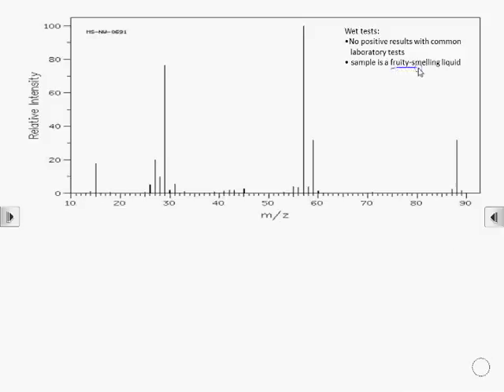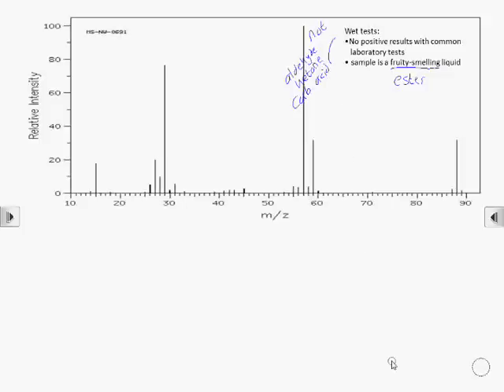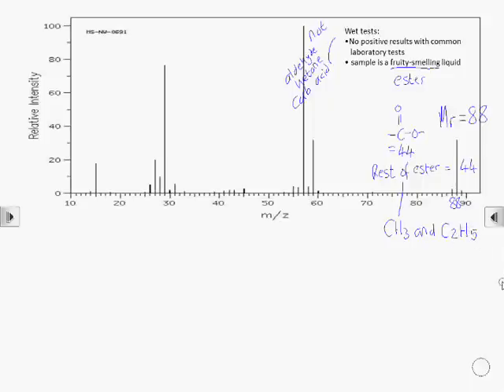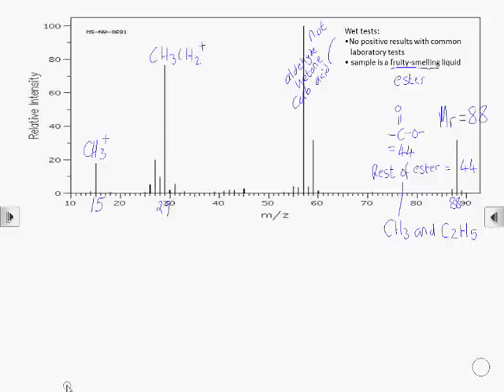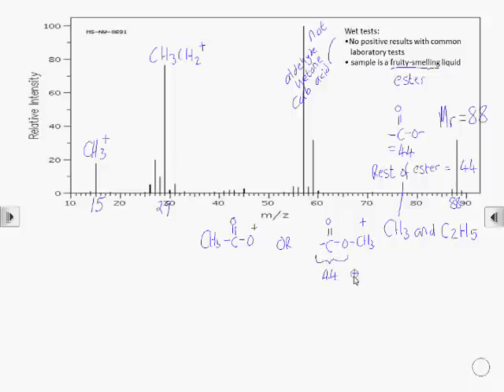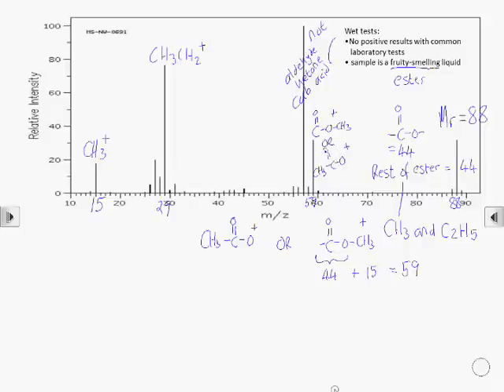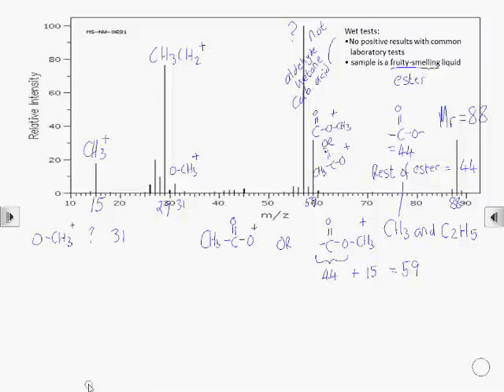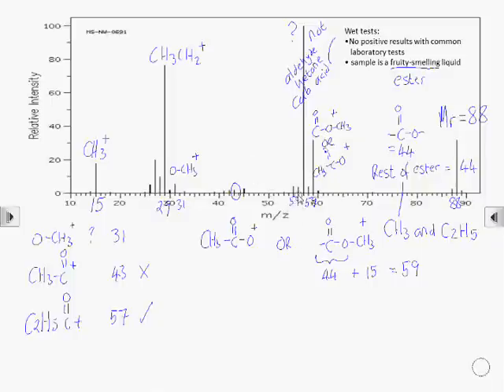How2: Interpret a mass spectrum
Shows you how to get the information out of a mass spectrum and use it to help suggest the identity of an unidentified molecule